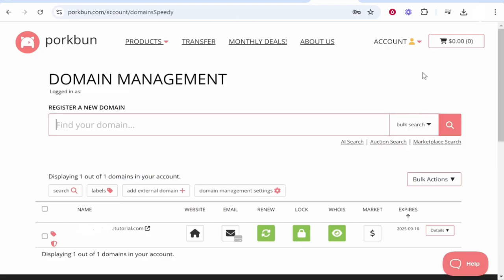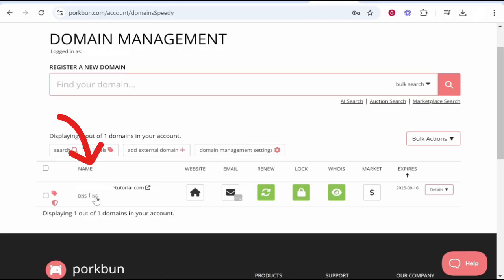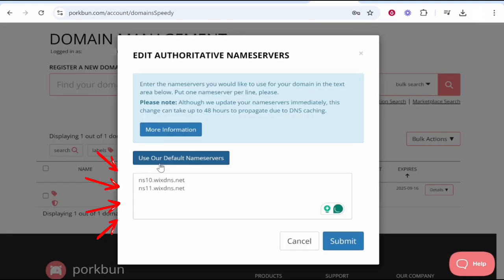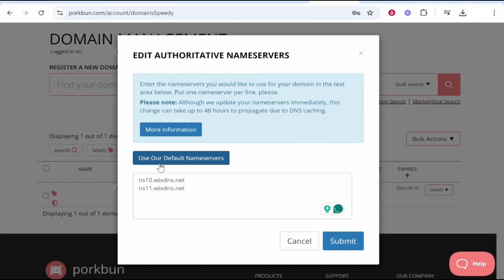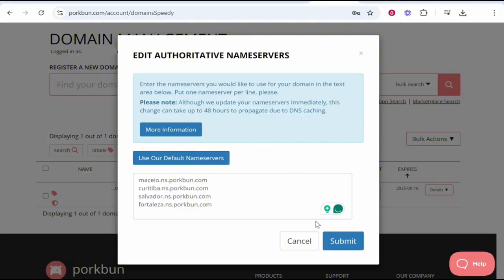How To Reset Porkbun Nameservers Back To Default 2025 (QUICK & EASY)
Changed your DNS settings and want to undo them? In this quick step-by-step tutorial, I’ll show you how to reset Porkbun nameservers back to default — so your domain works like it did originally.

You’ll learn how to:

Access your Porkbun DNS settings

Identify custom or third-party nameservers

Reset nameservers to Porkbun’s default values

Save and verify your changes

Fix common issues like “domain not resolving” or “website offline” after a DNS edit

By the end of this video, you’ll know exactly how to restore Porkbun’s default nameservers, perfect for fixing domain connection errors or reconnecting to Porkbun’s hosting and email services.